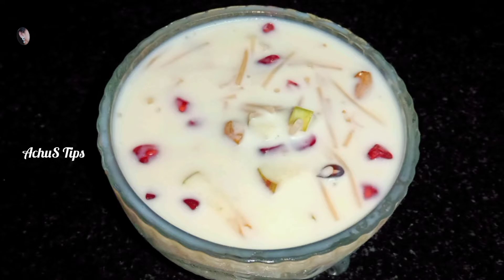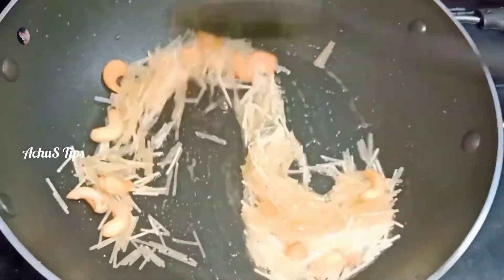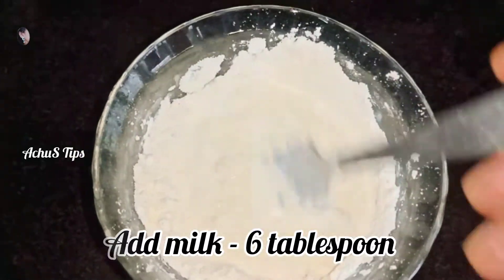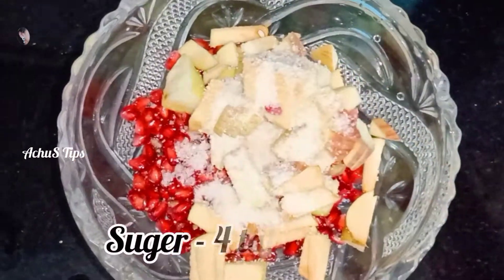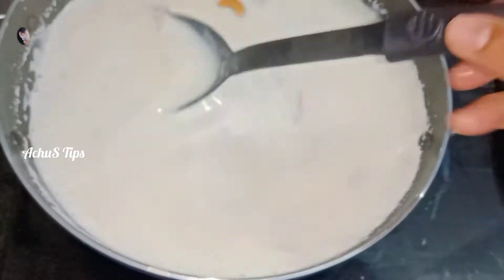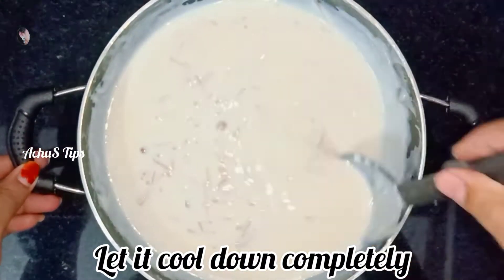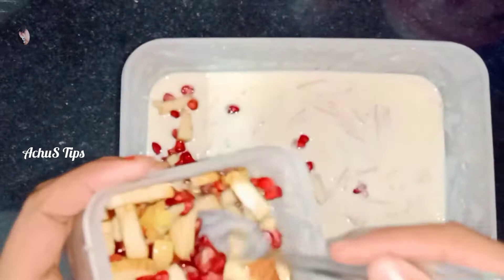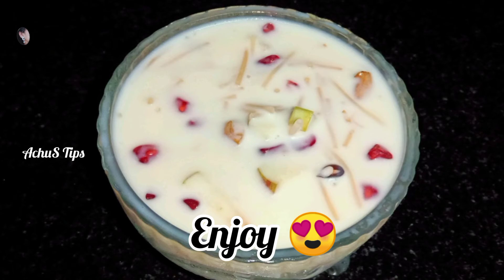Semiya Custard Recipe||Easy Custard Recipe||Fruit Custard Recipe||Custard Without Custard Powder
Semiya Custard Recipe

Easy Custard Recipe

Custard Without Custard Powder

By Aiswarya ❤️